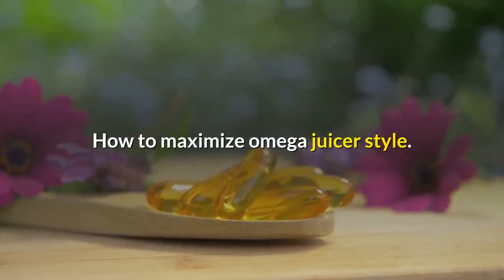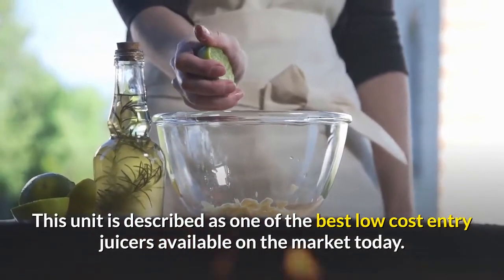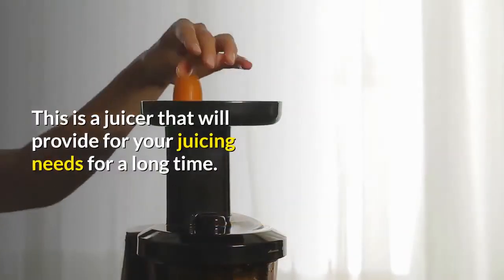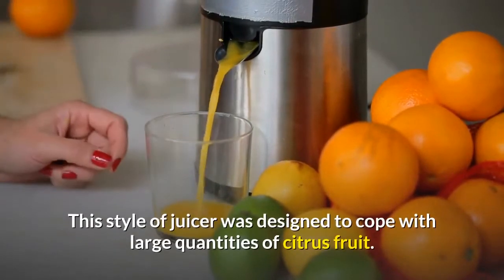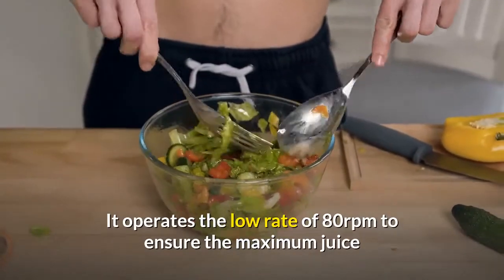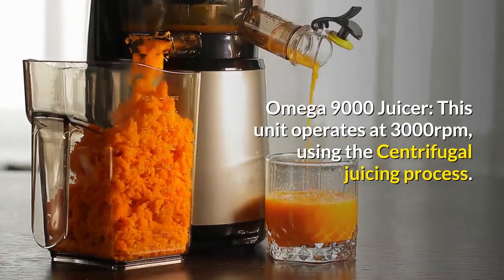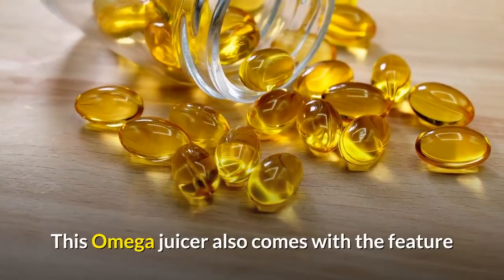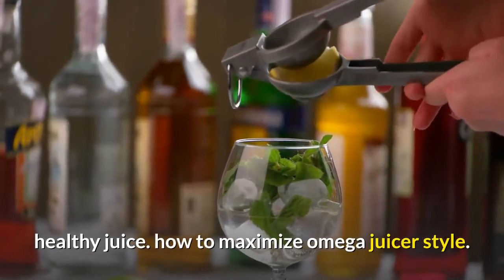how to maximize omega juicer style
How to  maximize  omega juicer style. If you are looking for a good quality, long lasting juicer then buying an Omega juicer is definitely the right path to take. These juicers are dependable, have a long life span and produce amazingly nutritious juice for you and your family to enjoy and gain benefit from. These juicers come in many varieties to fulfill a myriad of different functions. This is a basic guide that will explain their differences and what you can expect from each different juicer.

Omega 02 Fruit and Vegetable Juicer: This is a recently introduced model. This unit is described as one of the best low cost entry juicers available on the market today. This juicer is a Pulp Ejector style continuous Juicer, which is a new innovation. It is a compact, easy to clean and use and ultra-quiet juicer and a wonderful new addition to the current range of Omega juicers.

Omega 1000 Juicer: This is a centrifugal juicer and is also one of the bestselling juicers on the market today. It juices with a vertical basket and a blade, both of which are made of surgical stainless to ensure the sharpest cutting edge. The motor is very long lasting since this Omega juicer has a motor with very few moving parts. This is a juicer that will provide for your juicing needs for a long time.

Omega 4000 Juicer: This beautifully designed juicer would not look out of place in the most elegantly designed kitchen. It is made from White Lustran Plastic and Surgical Stainless Steel and is only 12″ high. This juicer is a Pulp Ejector style continuous Juicer, which is a new style of design from Omega. These juicers have rubber feet that are effective enough to hold the juicer firmly in place while ensuring that the kitchen counter on which it is placed will not be scarred or marked.

Omega 5000 Professional Citrus Juicer: This style of juicer was designed to cope with large quantities of citrus fruit. It is capable of juicing lemons, oranges, limes and grapefruit. These juicers operate at 250 rpm, the optimal operating speed to juice citrus fruits. It is constructed with industrial operation in mind, so it will last well, but it has been approved for home use as well.

Omega 8003 Nutrition Center Juicer: This juicer is built with a stone mill-like auger made from melamine to ensure that no heavy metals are introduced into your juice as it is juiced. It operates the low rate of 80rpm to ensure the maximum juice and nutrients are yours at the end of the juicing process. It also lowers the rate of oxidization so that your juice stays at premium quality for longer.

Omega 8005 Nutrition Center Juicer: This functional piece of artwork by Omega has been designed in black with a chrome trim and will look elegant in any location. It is also designed to be exceptionally easy to use and clean. These juicers are also built to last. It can juice fruit and vegetables as well as other leafy greens with the greatest of ease.

Omega 9000 Juicer: This unit operates at 3000rpm, using the Centrifugal juicing process. The motor powering this Omega juicer is a design that has been used and trusted for over 16 years. This motor is ultra quiet and since it is “brushless”, it also lasts very well.

Omega J0560 Commercial Citrus Juicer: This unit comes with the ability to automatically eject peel, thus cutting down drastically on the cleaning time you spend. These juicers can handle 21 oranges per minute which equates to 18.5 gallons per hour. It is an ideal juicer to use in a commercial establishment. This Omega juicer also comes with the feature that the citrus is fed through a side chute for ease of use and it can handle any citrus fruit from 2-5/8 to 3-3/8 inches in diameter.

As you may have noticed, these juicers all fulfill a different function so the way to decide which juicer is most appropriate for your needs, but regardless of which Omega juicer you buy, you can be assured that you are receiving the highest quality. You can purchase any of these juicers secure in the knowledge that you will be acquiring a piece of equipment that will provide you with the capability to produce fantastic, healthy juice. how to  maximize  omega juicer style.